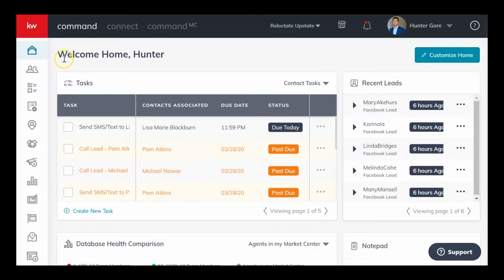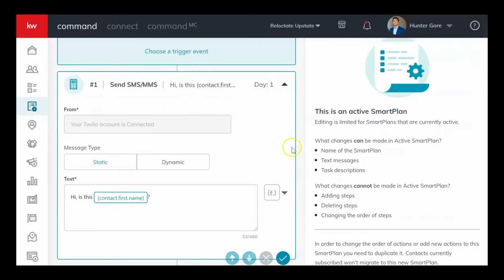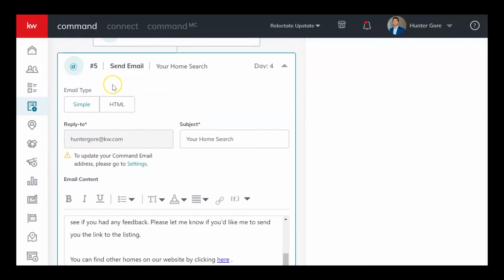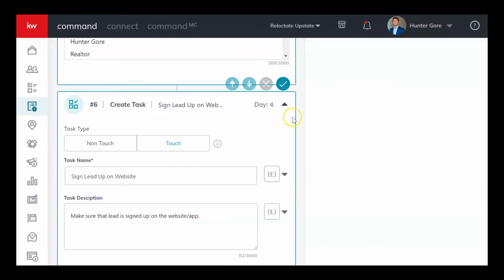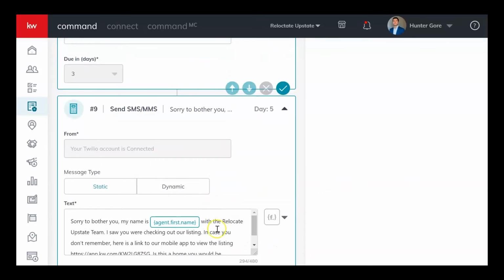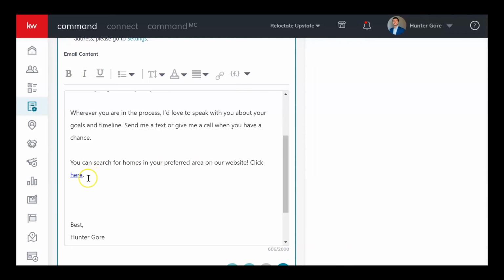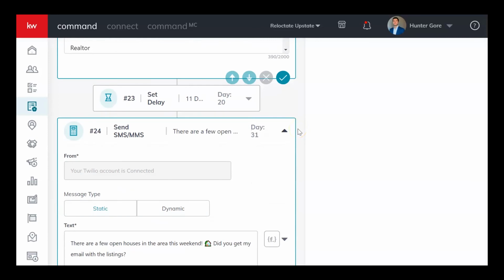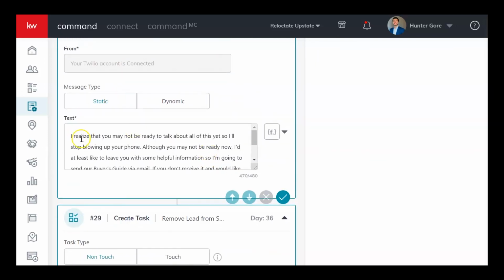KW Command: Custom Facebook Lead Followup Smartplan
KW Fam,

In this video, we walk through my custom Facebook Ad Lead Followup Smartplan. If you have any questions, please comment them down below and I would be happy to answer them!